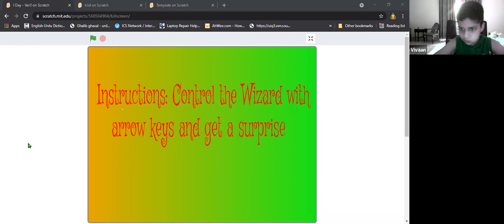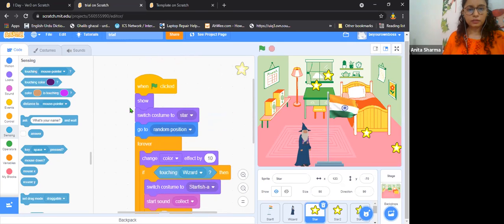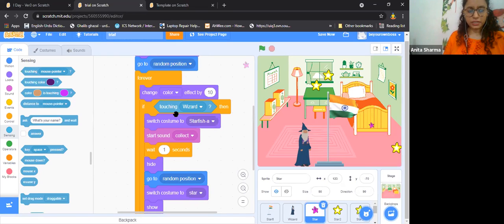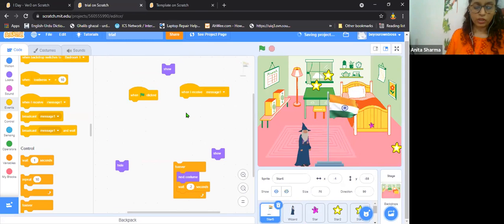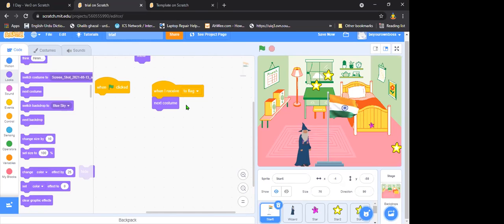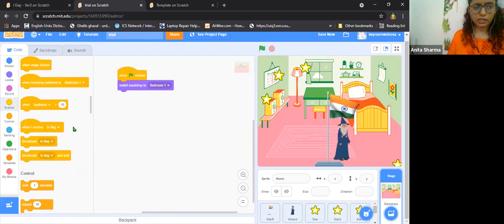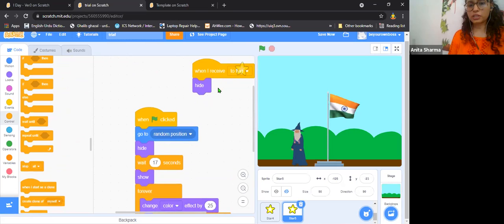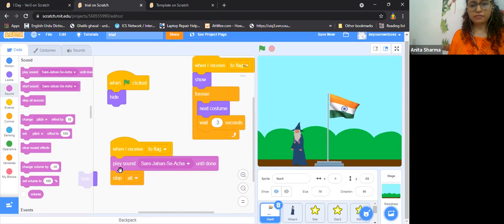free2code Workshop, Day 2, Aug 15, 2021 (7-9 years)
On the special occasion of India's Independence Day JrInlab conducted a FREE 2 day online coding workshop for children 7-12 years.

Recording from Day 2, 15th August, 7-9 year old kids.

Want to learn how to create more such games & animations? Come join us!